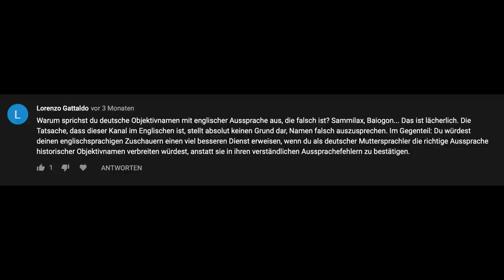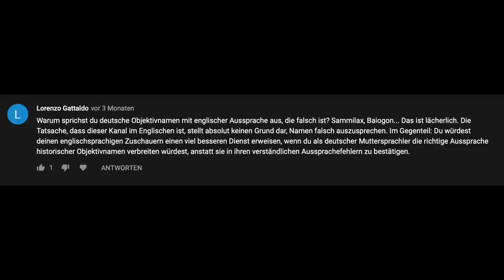How to pronounce German camera and lens brands correctly?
In this video, I respond to a comment we recently received complaining that I pronounce German lens names in English instead of my native German. So here is a video dedicated to the "correct" German pronunciation of the following brand names:

Carl Zeiss
Schneider Kreuznach
Voigtländer
Rollei
Rollei-Werke Franke & Heidecke
Rodenstock
Adox
Agfa
Plaubel
Leica Leitz Camera Wetzlar
Noctilux, Summilux, Summicron, Summaron, Elmar, Elmarit, Thambar, Telyt
Minox
Planar, Tessar, Sonnar, Distagon, Biogon
Praktica
Exakta
Meyer Optik Görlitz

Gear used:
Litton Royal 202 Typewriter